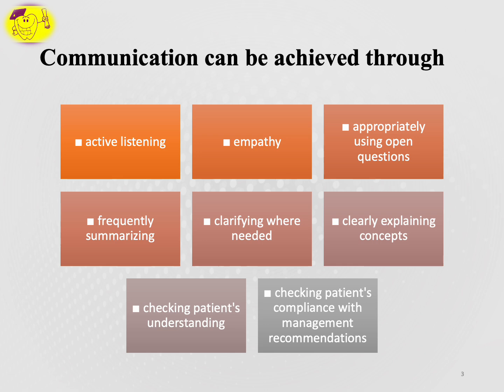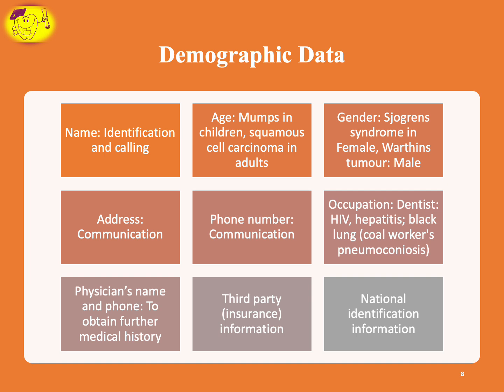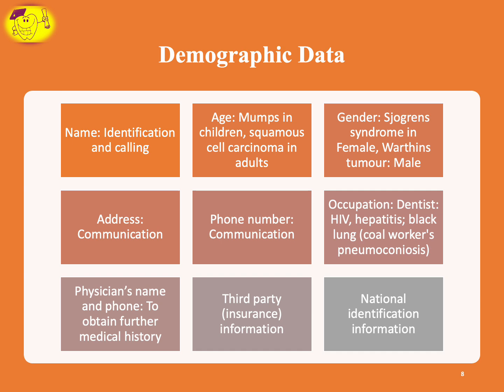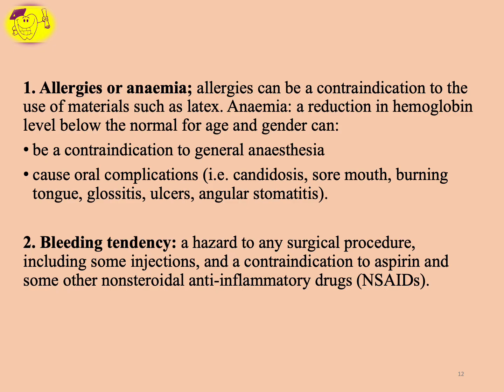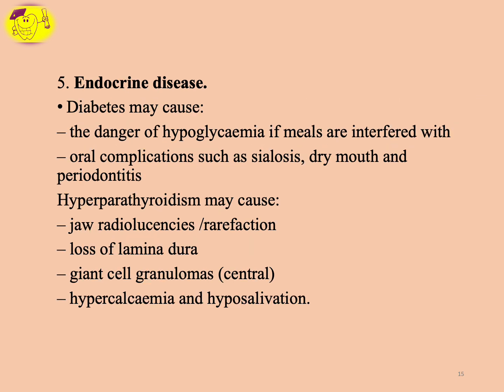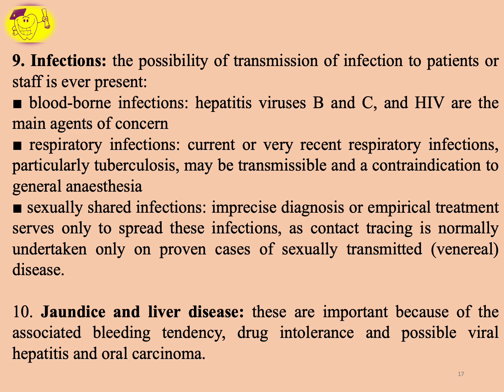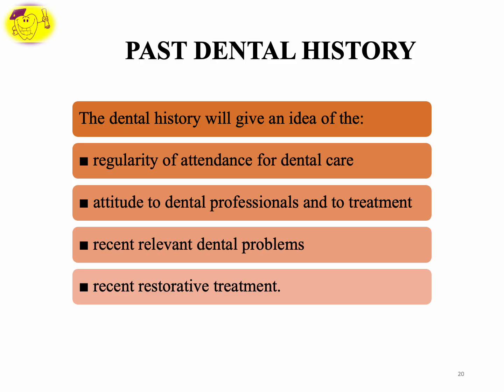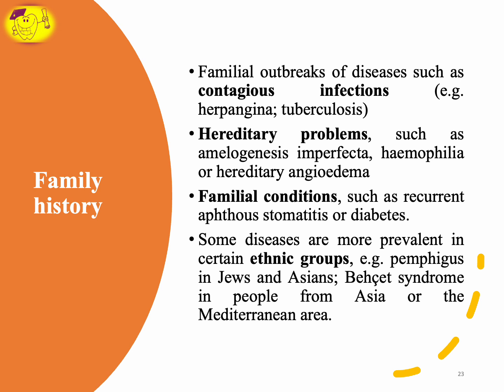How to take a good Patient history?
Data Collection and patient history
1. Demographic data
2. Chief Complaint
3. History of Presenting Illness
4. Past Medical History
5. Past Dental History
6. Social History
7. Family History